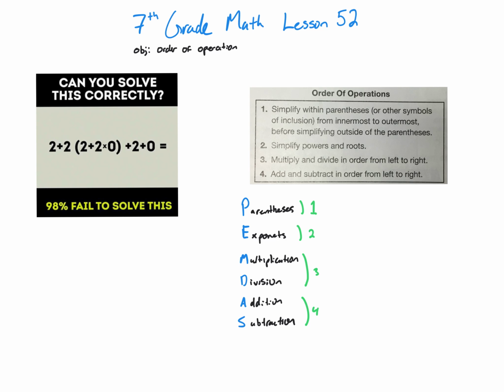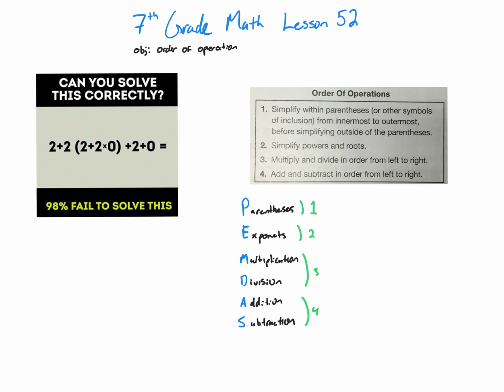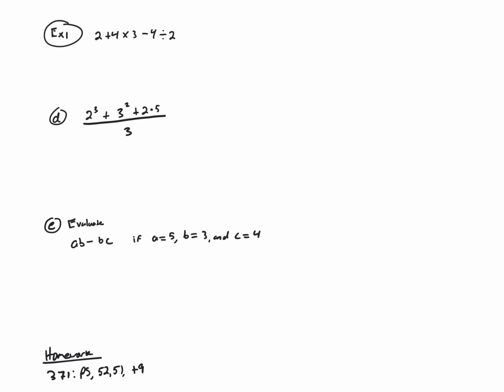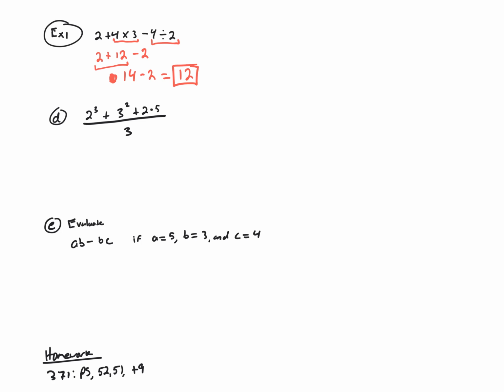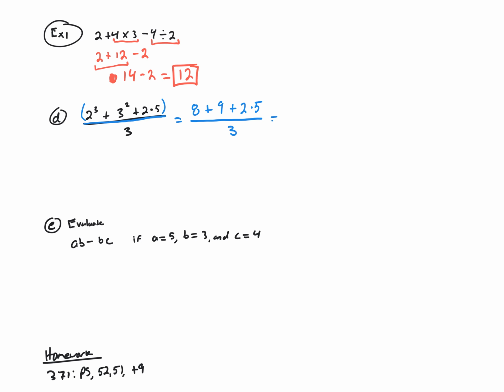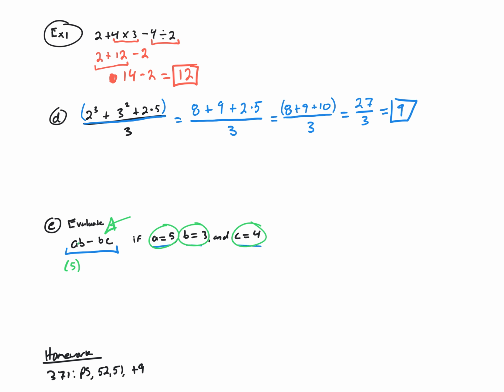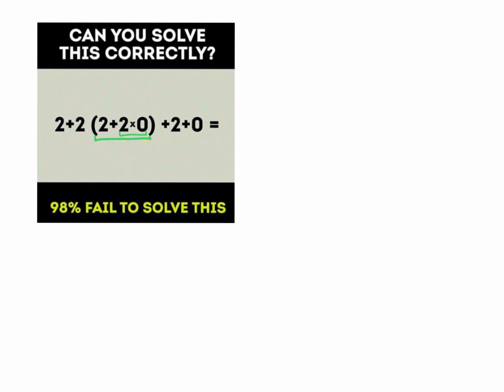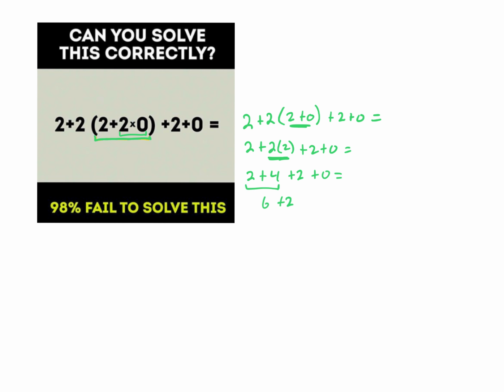7th Grade Lesson 52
Saxon Math, order of operations